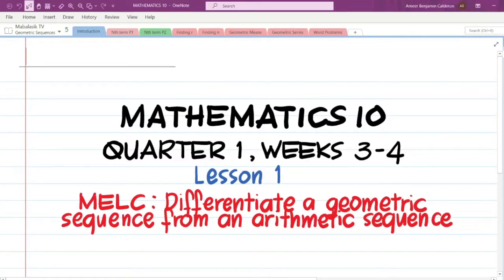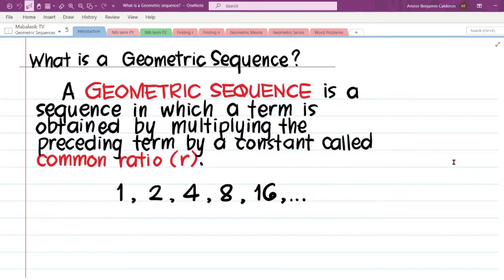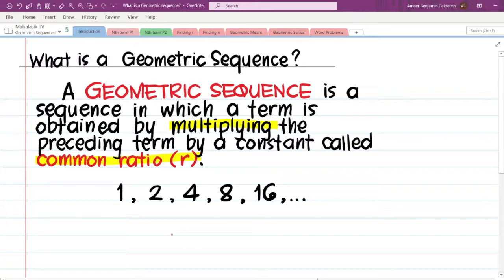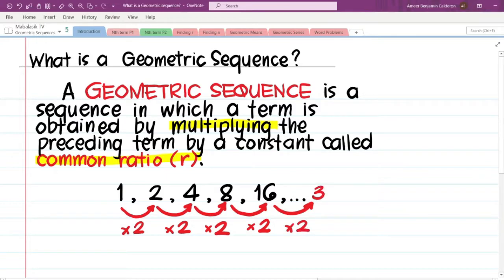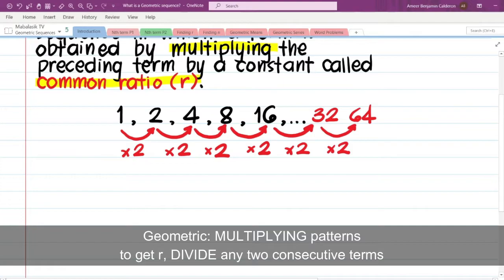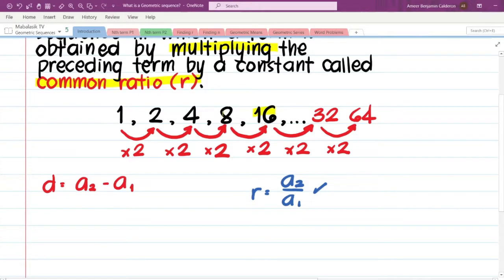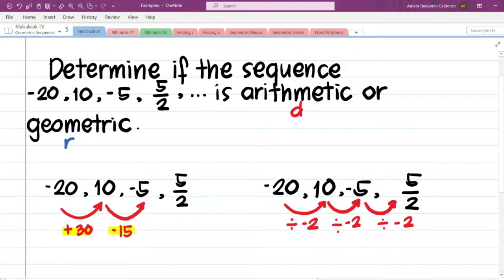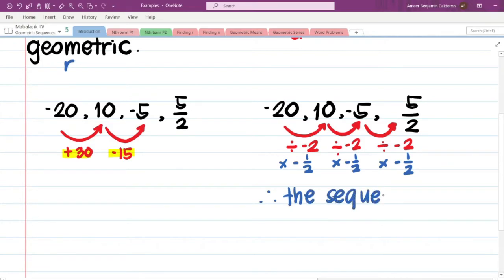Grade 10 - Introduction to Geometric Sequences | SirABC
Video lesson for Mathematics 10 Q1 Weeks 3-4 Lesson 1
MELC: Differentiate a geometric sequence from an arithmetic sequence

Social Media Accounts:

Facebook: S i r A B C